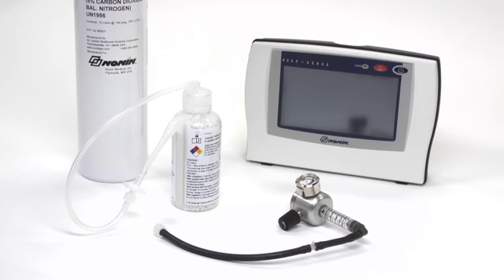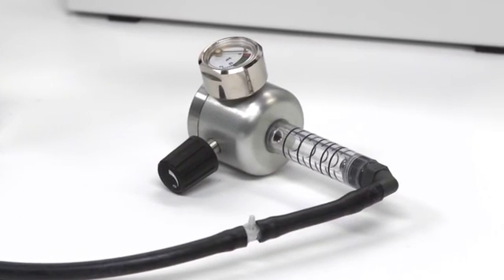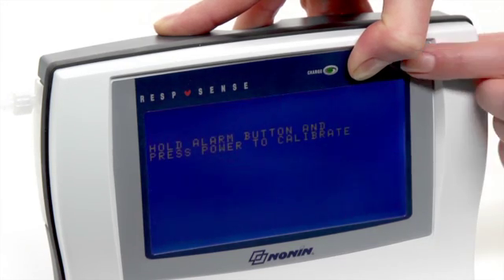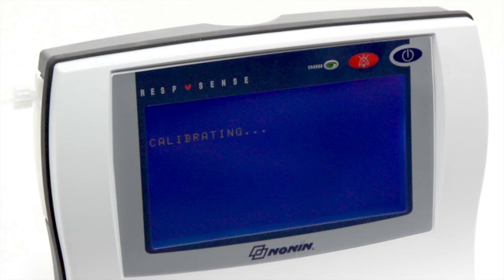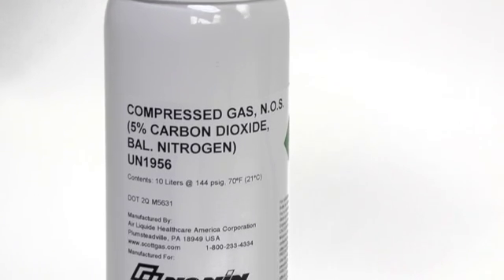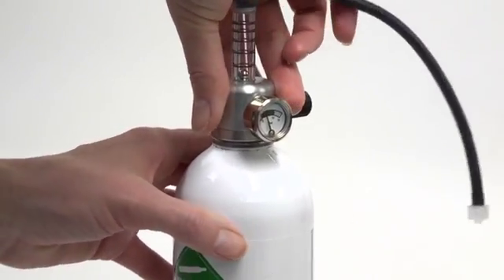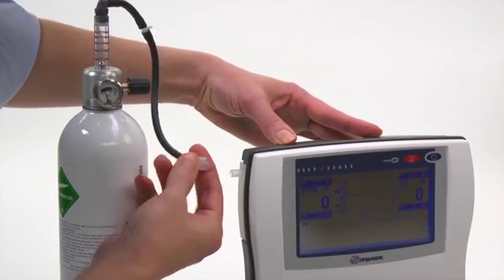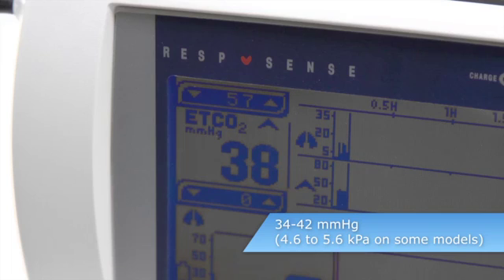Nonin RespSense/ LifeSense Capnograph - How to Calibrate and Validate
This short video will show you how to calibrate and validate your Nonin RespSense or LifeSense Capnograph monitor, to make sure it is working correctly.

Nonin offers innovative, noninvasive monitoring solutions that work wherever and whenever you need them—even in challenging conditions—so you can concentrate on delivering the highest quality patient care.